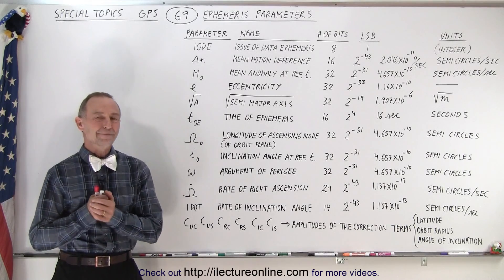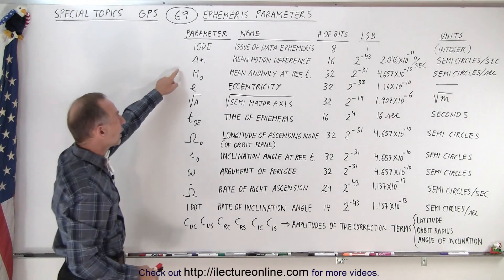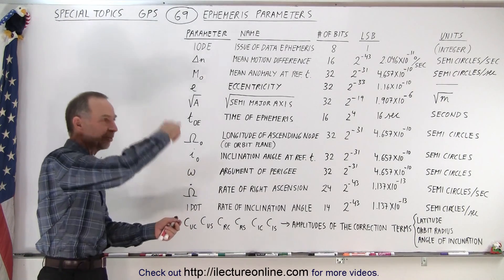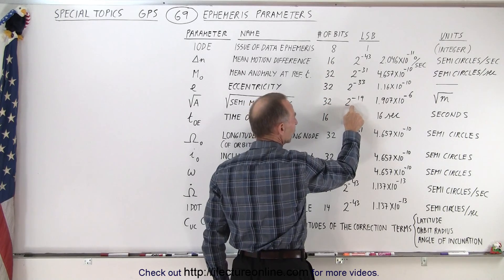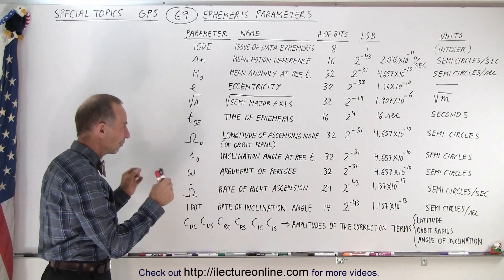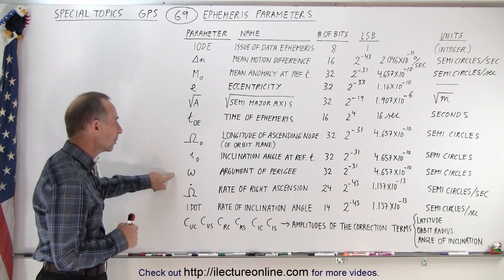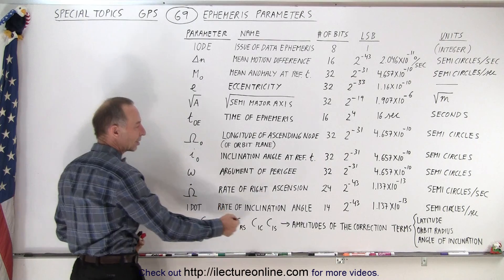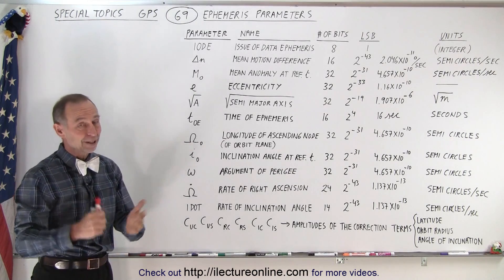Special Topics - GPS (69 of 100) What are the Ephemeris Parameters?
We will learn about the 16 ephemeris data definitions, main anomaly at reference time, mean motion difference from computed value, eccentricity, square root of the semi-major axis, inclination angle at reference time, argument of perigee, rate of right ascension, rate of inclination angle, amplitude the cosine/sine correction terms to the arguments of latitude, orbital radius angle of inclination; reference time ephemeris, and issue if data (ephemeris).

Or search title for other platforms:  Special Topics - GPS (68 of 100) 6 Main Orbital Parameters

Or search title for other platforms:  Special Topics - GPS (70 of 100) Factor (Elements) of Coordinates System (Part 1)